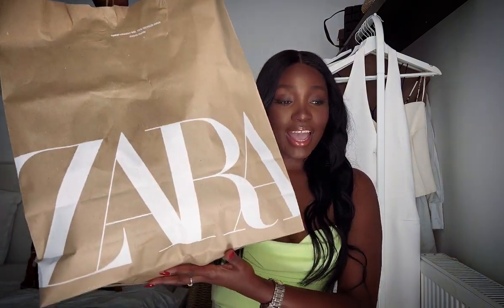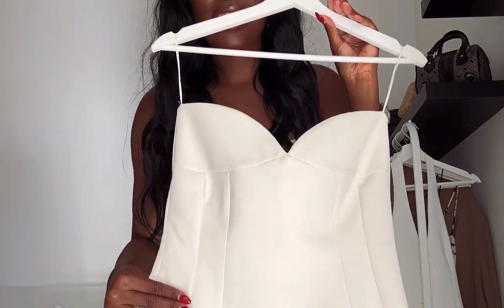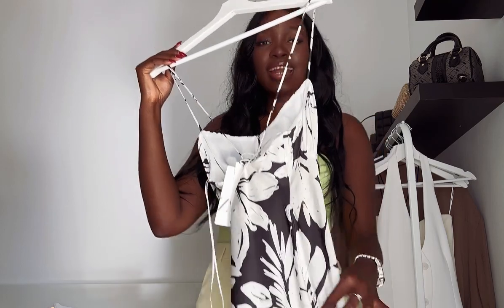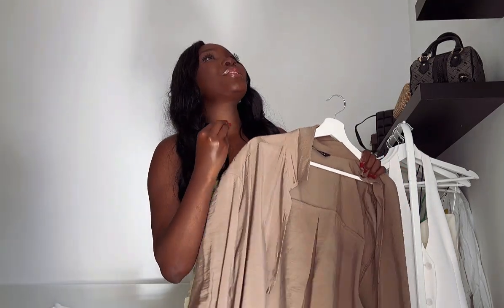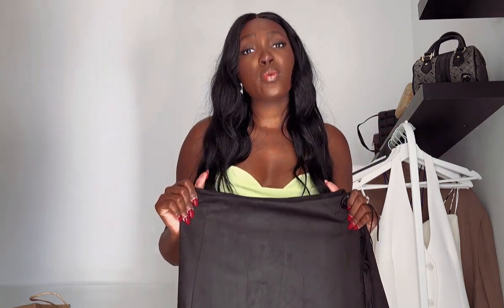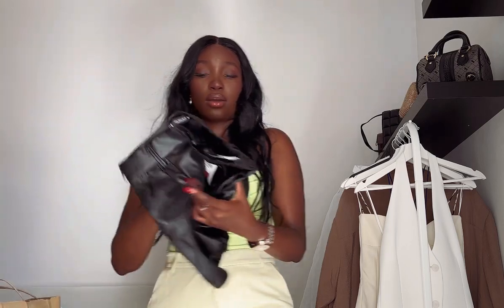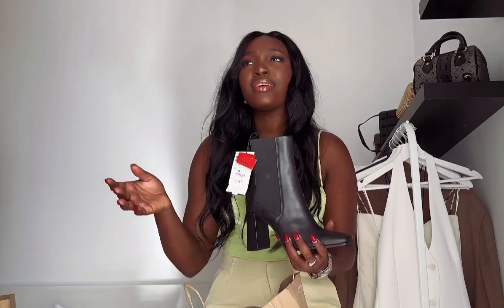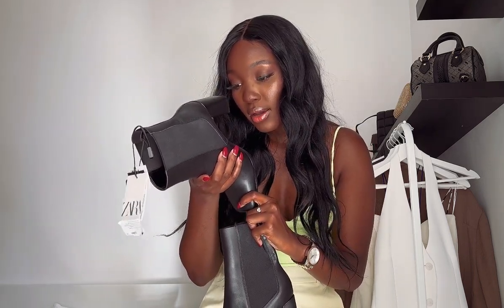ZARA TRY ON HAUL SUMMER SALES EDITION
Hey Lovelies, I am sharing with you somme items I bought from Zara last week.Hopefully you find somethings that are appealing to you from this try on haul.

As you know the items disappear quickly during the summer sales, I have linked some alternatives for you in case some of the items are sold out.
I hope you all understand

Measurements:

Height : 5.7 (175cm)
Dress : S or M
Skirt : 38 Europe or M
Short : S
Tope : S sometimes m depending on the material

Links:

- Black and White Satin Dress ( S) Sold out but here is a similar item